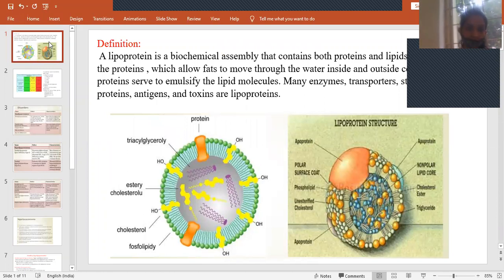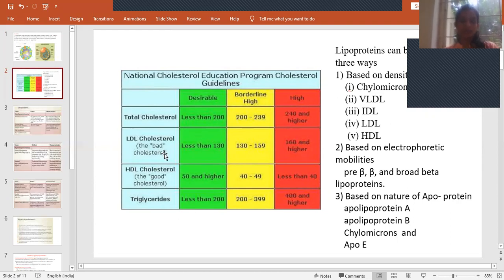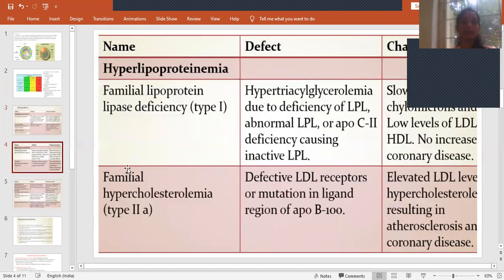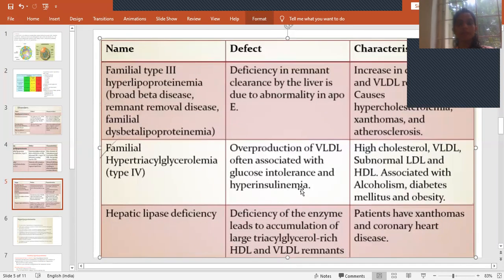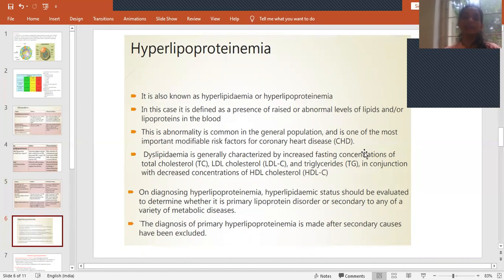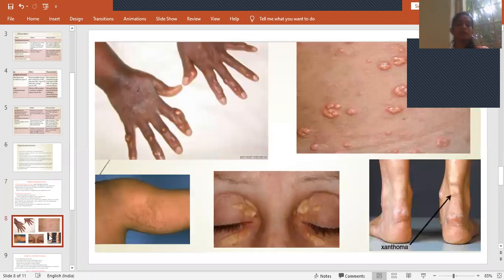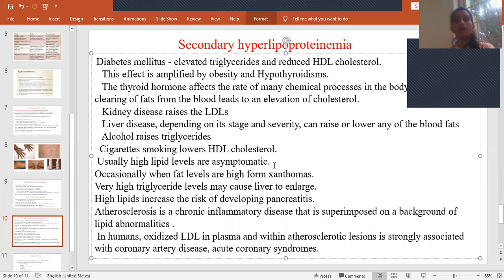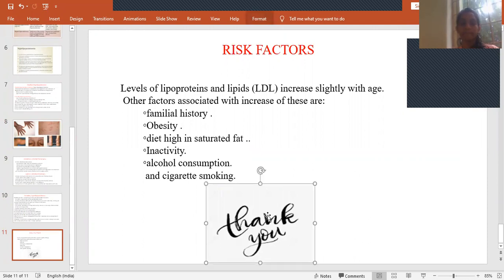Abnormalities in lipoproteins (lipoproteinemias) || Dr. Nikhitha Valluri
what are lipoproteins.
Hypolipoproteinemias .
Hyperlipoproteinemias..